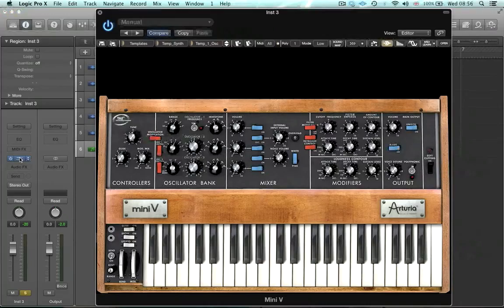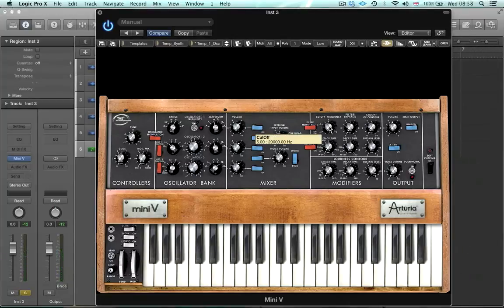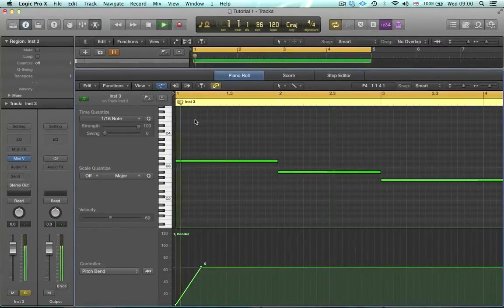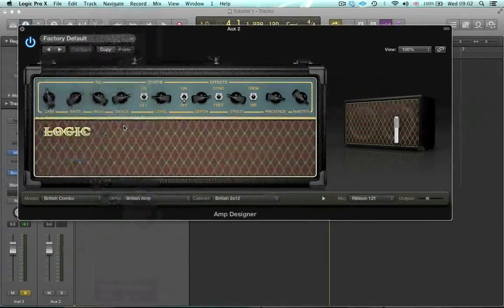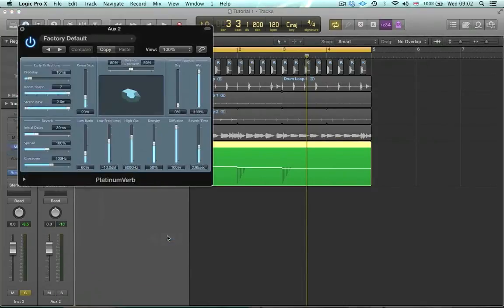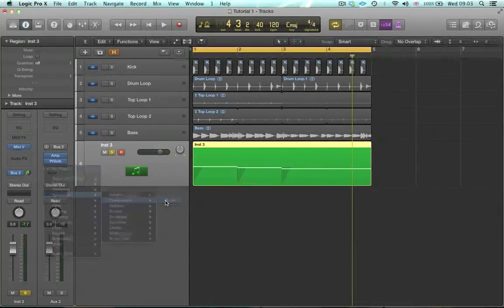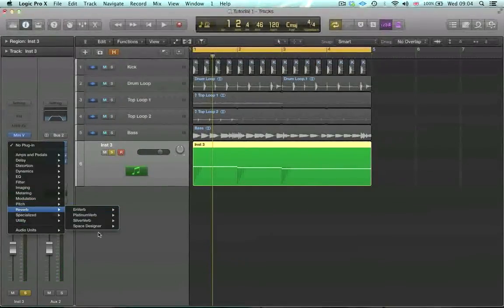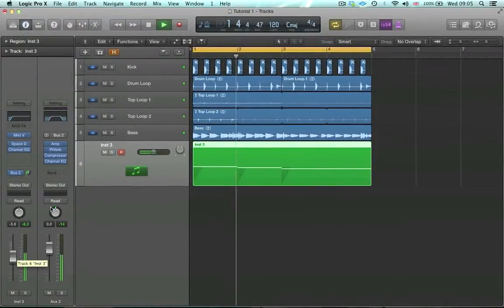Deep Analogue Disco Lead Sound (Prod-Cast Video Tutorial)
Prod-Cast Video Tutorial from our Deep Analogue House sample pack.

If you want to learn more we have 2 more videos with this pack which you can view if you purchase the full pack.

INFO:
Inspired by the sound of artists such as Tale of Us, Guy Gerber and Âme, the emphasis in this pack is on dark, brooding melodies, complex modulating arps and deep analogue synth flavours.

To achieve this we used some classic synthesisers and drum machines- TR 303, Minimoog Voyager XL, Moog Sub Phatty, Moog Minitaur, Access Virus, Nord Lead 3, Juno 60, TR 808, TR 909, TR 707.

Created by London based deep house producer Stevie R this pack is jammed with rolling basslines, punchy key-labelled kicks, deep, melodic synth and music loops, vintage flavoured drum loops and inspiring FX sounds and fills. There are also 6 key-labelled songstarters comprising a mixed idea and all component stems to get your creative juices flowing. In all our packs every melodic part (with the exception of arpeggiated parts) is also available as a MIDI equivalent to make changing sounds or editing melodies a breeze.

Included in the pack:
‣ Over 630mb of audio and MIDI content
‣ 71 bass one shots and loops
‣ 42 key labelled kick drums
‣ 24 drum loops (split into stems)
‣ 94 percussion and drum hits
‣ 41 music loops
‣ 33 FX sounds
‣ 6 Construction Kits
‣ 98 MIDI files
‣ Over 25 min of video tutorials